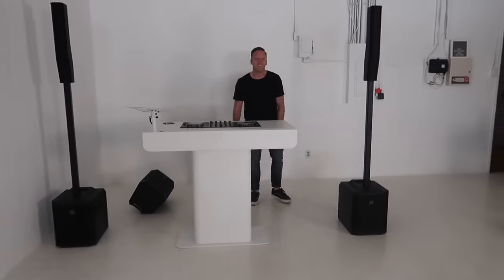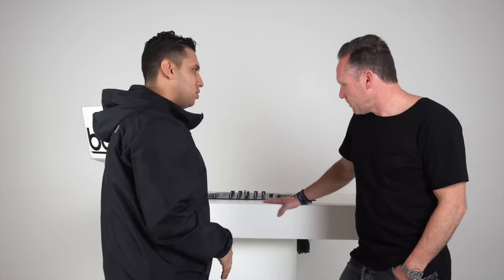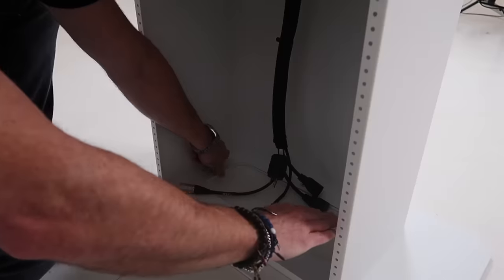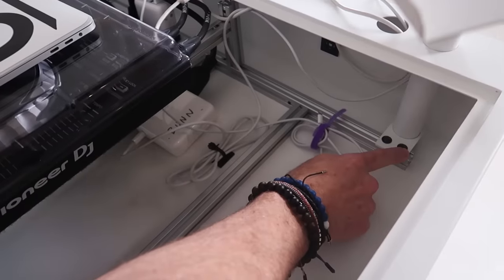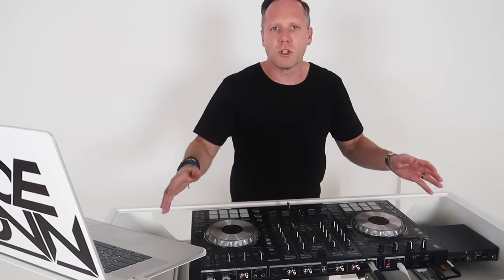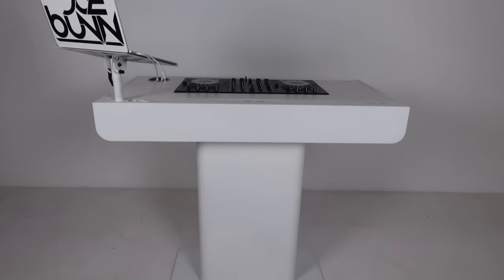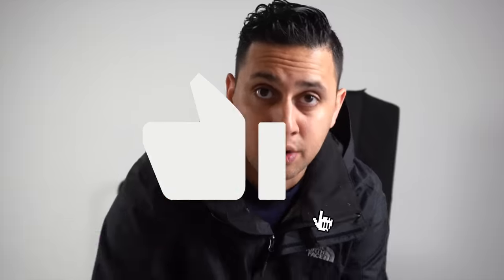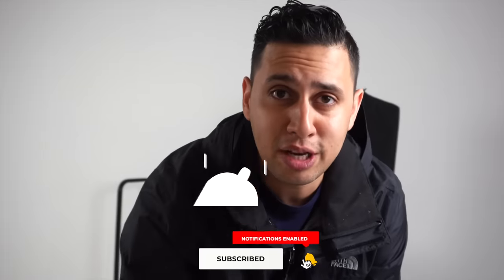Bunn Gear Command Center (Review) | Mobile DJ Work Station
VLOG 343 - Bunn Gear Command Center (Review) | Mobile DJ Work Station

Lights
-ADJ 5P Hex Par (Tower Lights)
-ADJ Element Hex (Uplights)

Speakers
-JBL SRX Speaker
-JBL SRX Sub
-JBL PRX 812 Speaker
-Bose S1 Pro

Cables
-Hosa XLR
-Hosa IEC Cable
-Hosa Power Con
-Power Conditioner

DJ Tools
-Cable Tester
-Gaffers Tape
-6FT DJ Table
-Ceremony Mixer

Totems & Stands
-Truss Totem Light
-Speaker Stands

Mics
-Mic Case
-Mic Stand